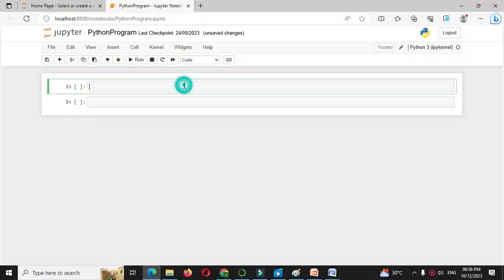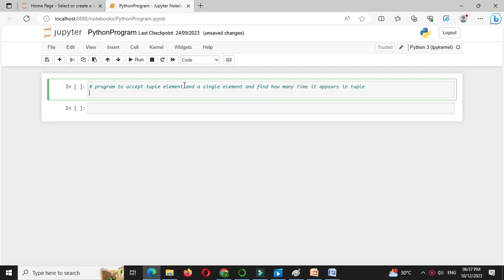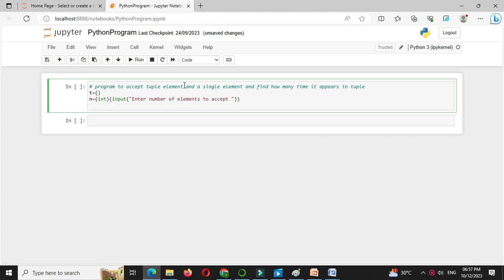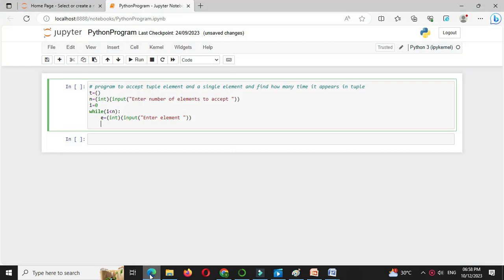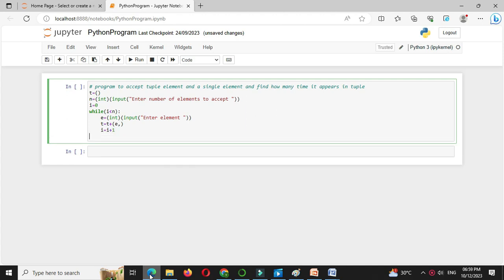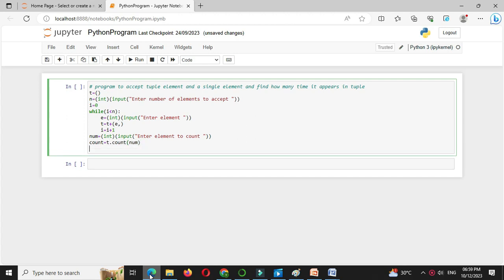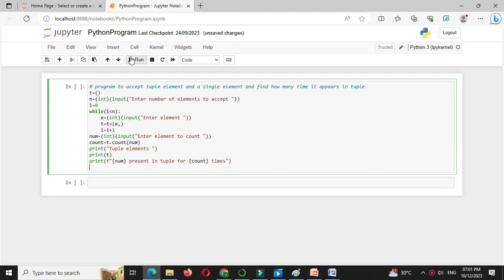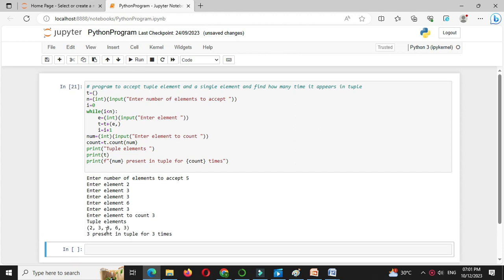Python Program to accept tuple elements and a number and check how many times it present in tuple